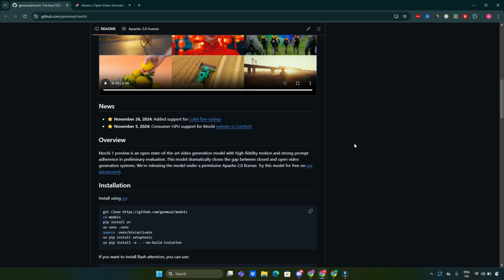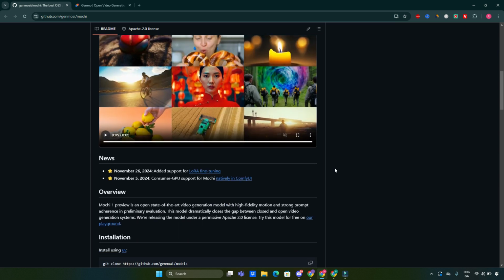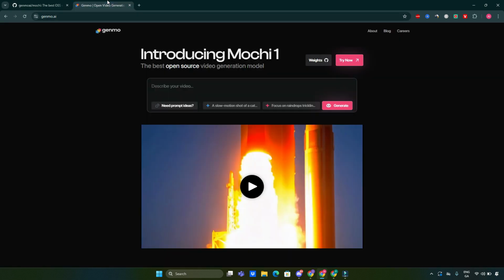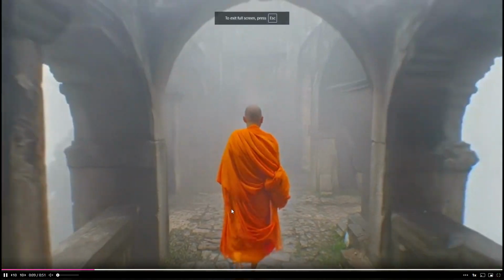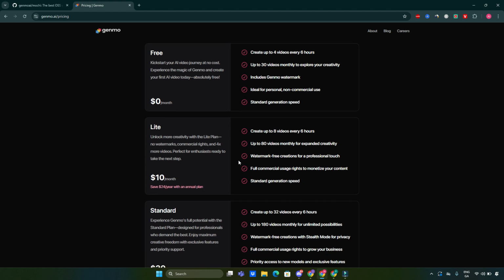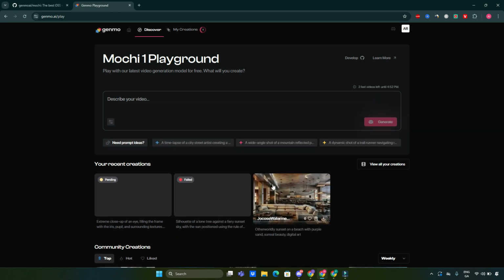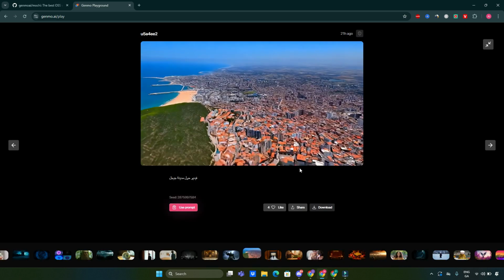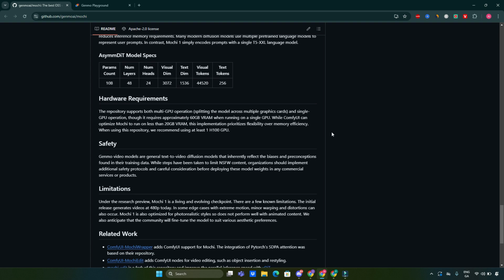AI Video Generation with Mochi 1: A Top Trending Open Source GitHub Project!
Mochi 1 is a groundbreaking AI video generation model by Genmo AI, recognized as a top trending open source GitHub project! 🚀 With its advanced architecture and 10 billion parameters, Mochi 1 creates stunning videos from simple text prompts. 🎥 It excels in motion fidelity and prompt adherence, making video creation accessible for developers and content creators alike, all under the Apache 2.0 license. 🌟

📌 Timestamps :
00:00 - Introduction
00:25 - What Mochi 1 is?
00:41 - Features of Mochi 1
01:26 - Technical Specifications of Mochi 1
01:39 - How to get started with Mochi 1 on GitHub
02:35 - Mochi 1 on Genmo AI
02:49  - Join the Genmo AI Team
03:06 - Genmo AI platform presentation
03:20 - Mochi 1 demo video on Genmo AI
04:29 - Genmo AI pricing
05:29 - Mochi 1 Playground on Genmo AI
07:40 - Final video generated with Mochi 1 from scratch on Genmo AI